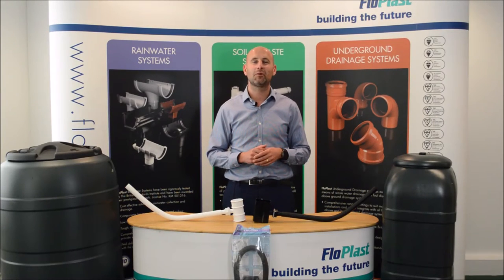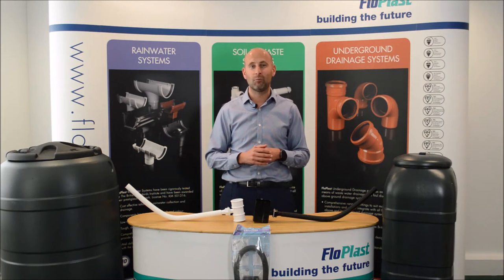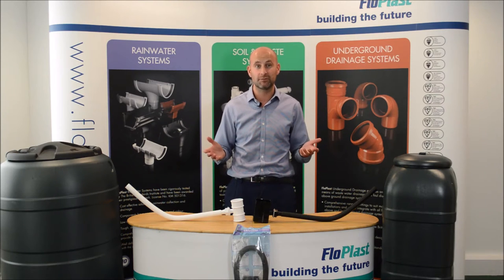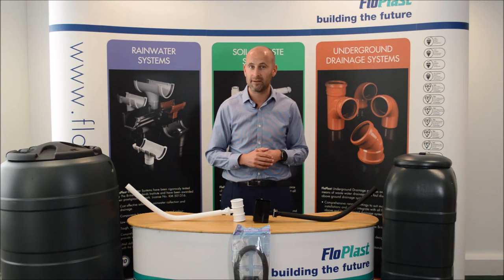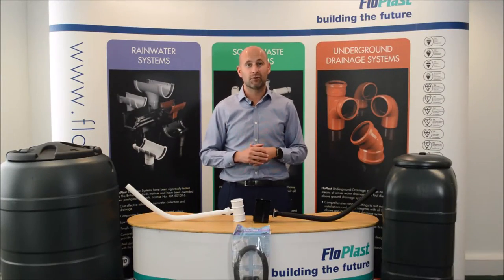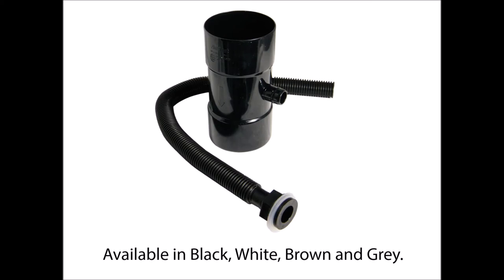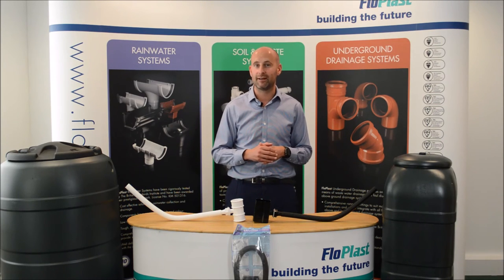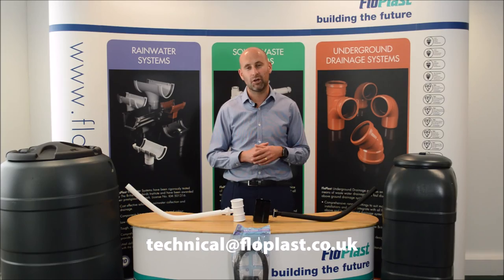Water Butts and Diverters